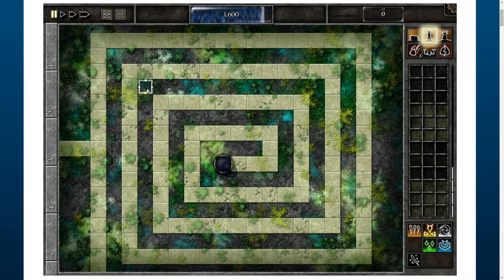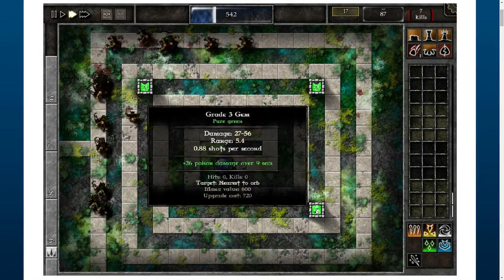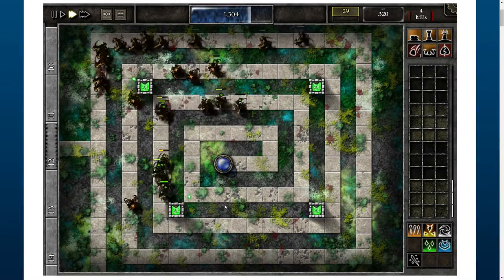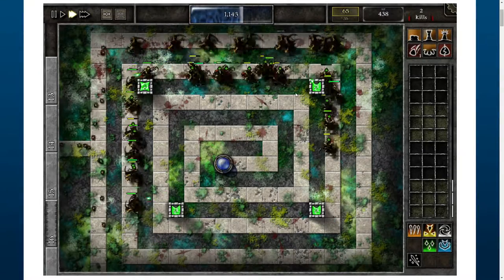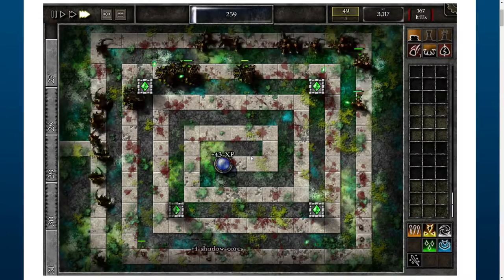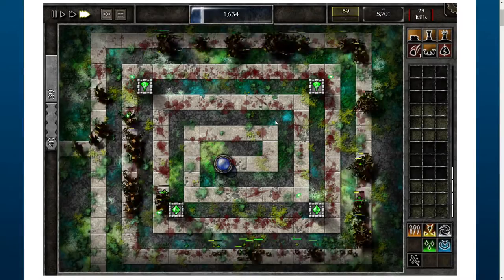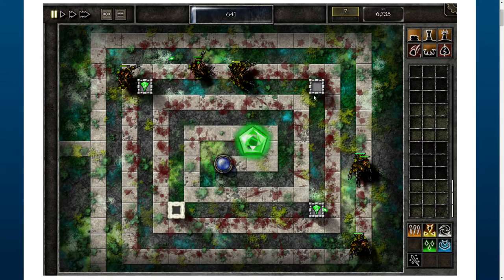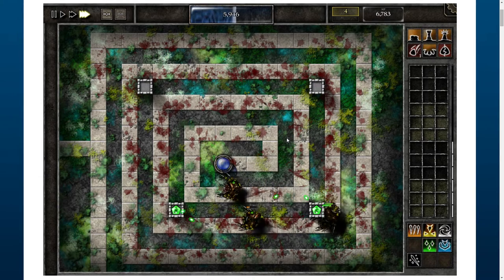GemCraft Chasing Shadows Field V13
This is a detailed guide on how to accomplish Gemcraft Chasing shadows field V13.